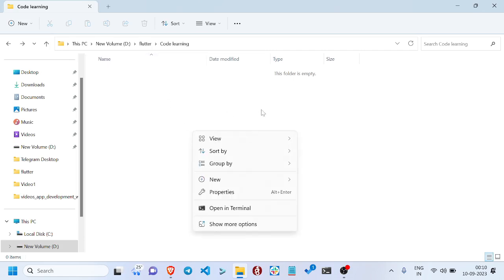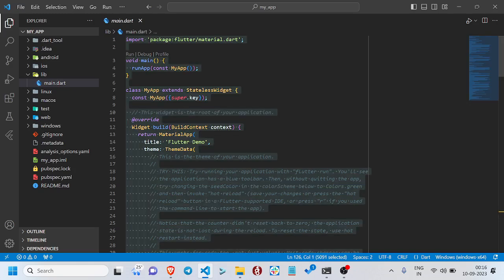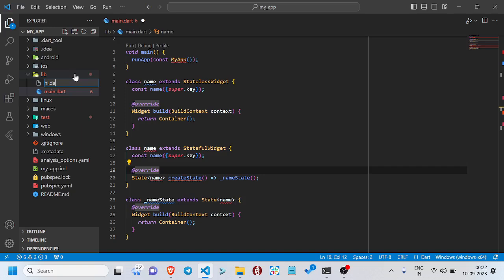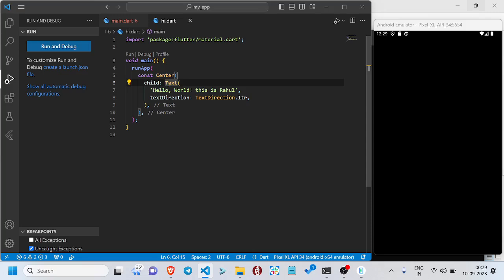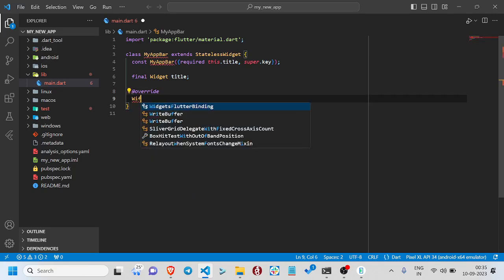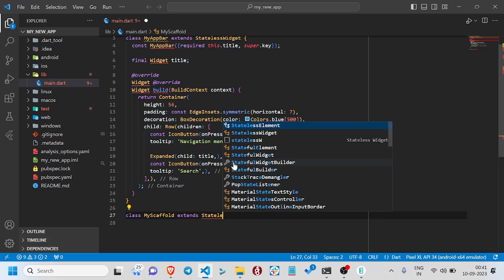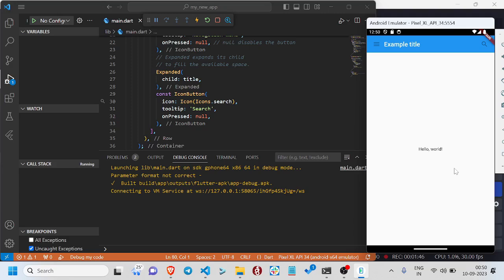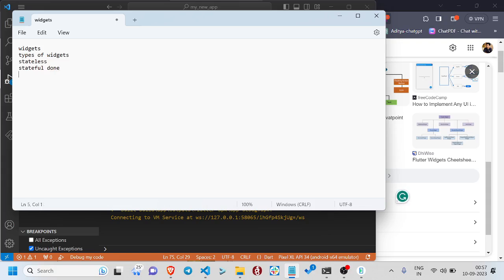04 - Understanding Flutter Widgets: Stateless & Stateful Basics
In this video, we dive into the core building blocks of Flutter — widgets. You’ll learn the key differences between StatelessWidget and StatefulWidget, when to use each, and how they help manage UI and interactivity in your apps.

Understanding these concepts is essential for building dynamic and efficient Flutter applications. We'll walk through hands-on examples to make these ideas clear and easy to apply.

📌 Topics Covered:

    What are widgets in Flutter?

    StatelessWidget vs StatefulWidget

    When and why to use each

    setState() and managing widget state

    Building a simple counter app to demonstrate widget state

📂 Requirements:

    Flutter & Dart basics (covered in previous videos)

    VS Code or Android Studio

    A test device or emulator

💬 Comment your questions or code outputs